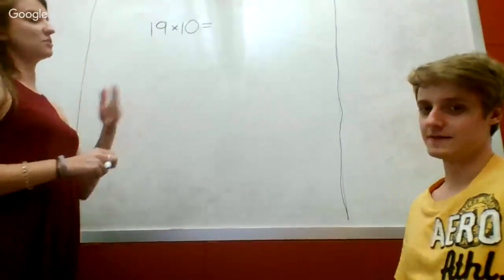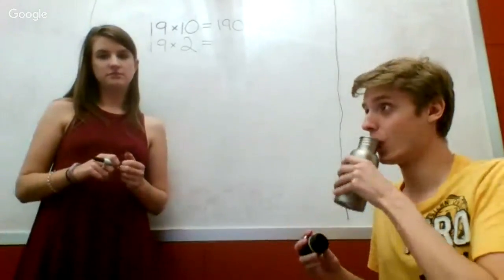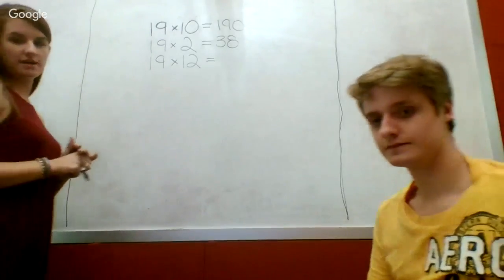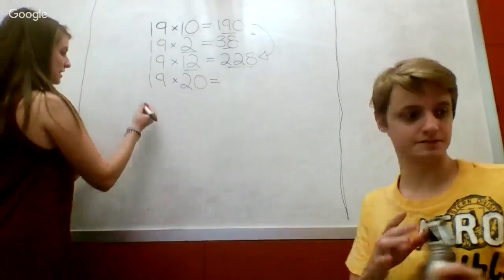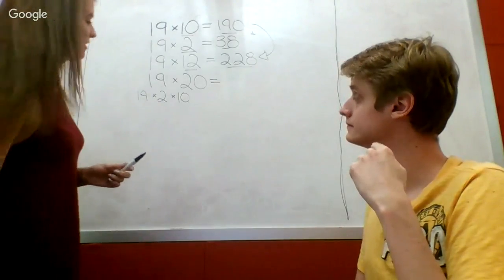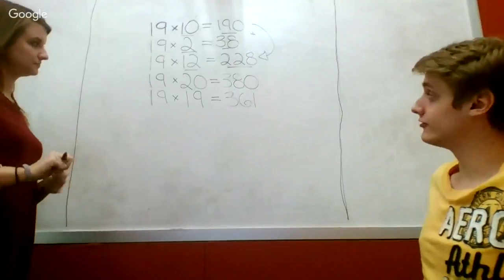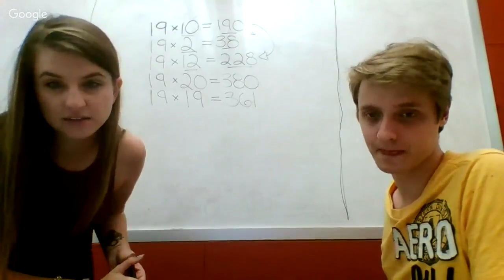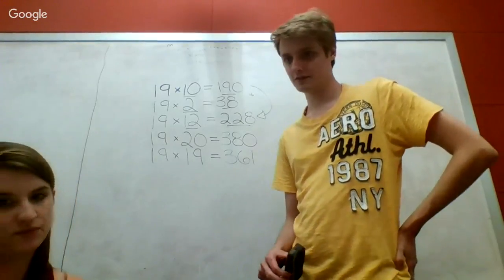Teaching Strategies Webinar: Cathy Fosnot Theories